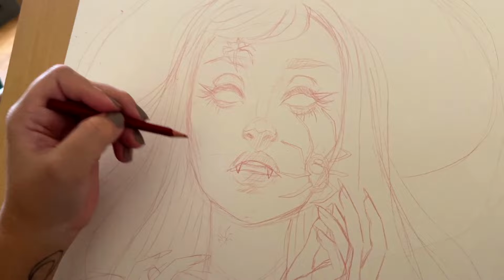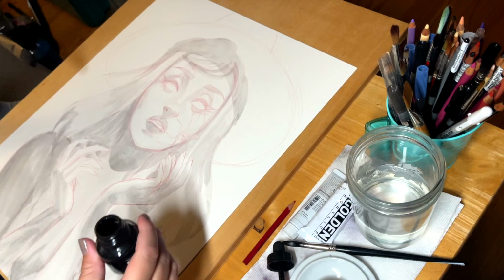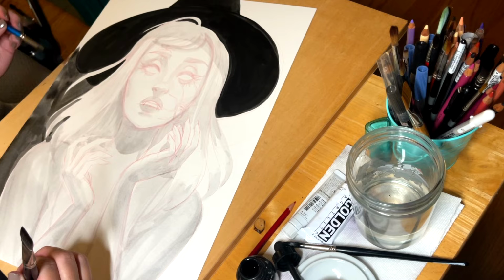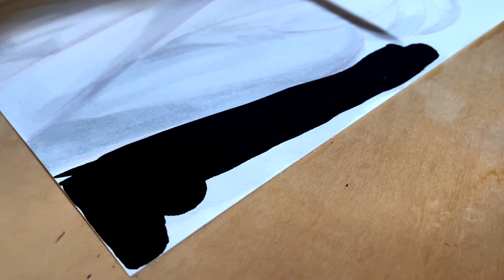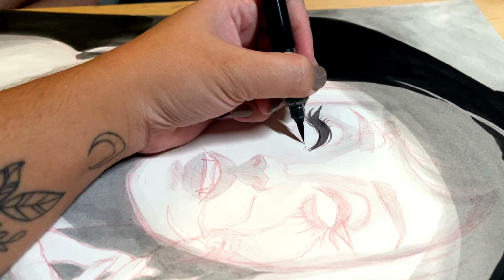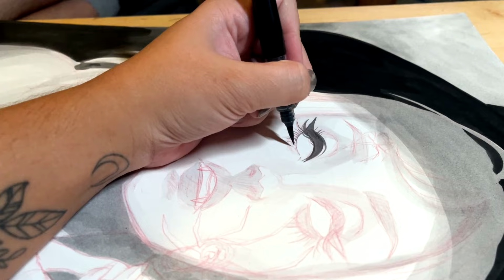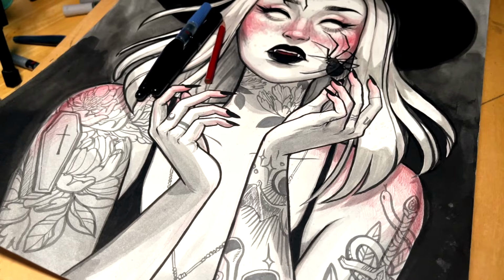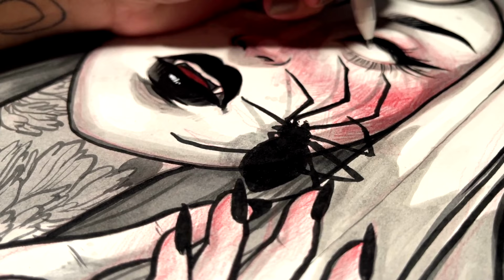INKTOBER // VAMPIRE WITCH INK PAINTING // jacquelindeleon